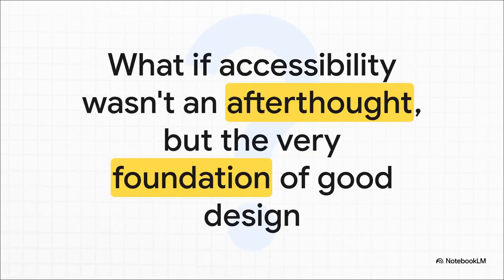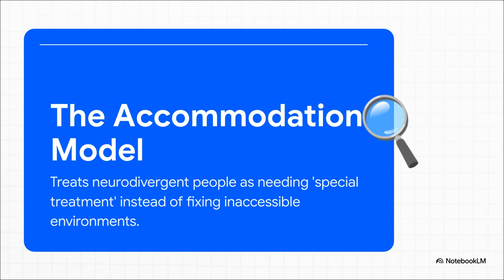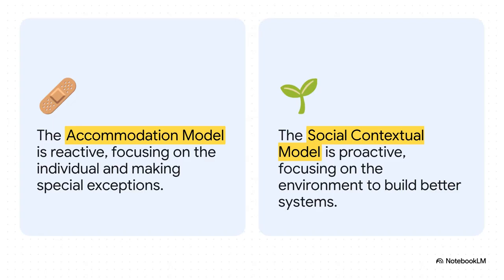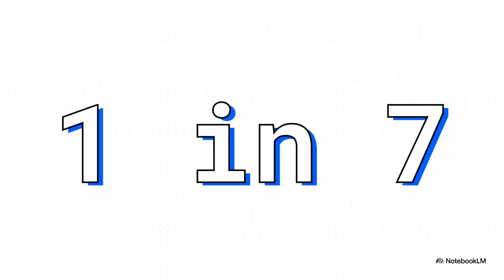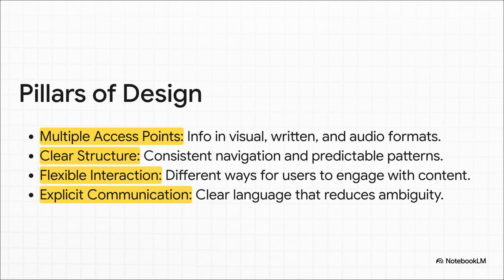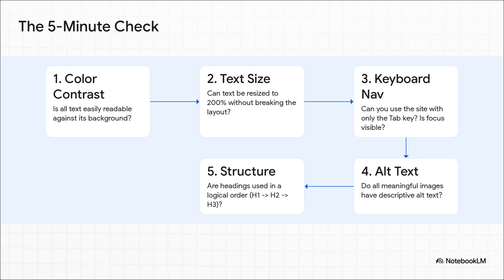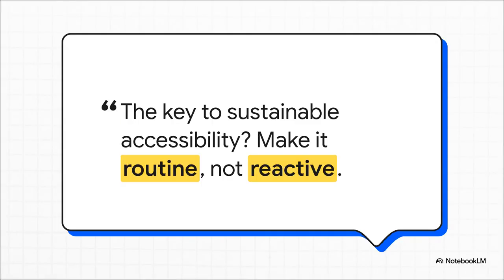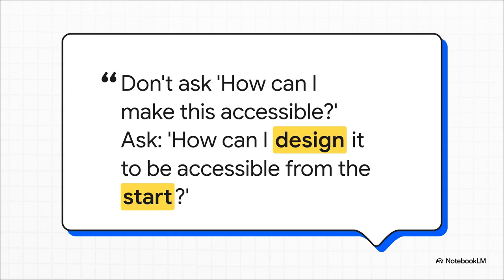Neuroinclusive Design: Building Tech for All Brains (June '25 Recap)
Mindset Shifts, Practical Wins & Sustainable Accessibility—Highlights from the Pythoness Programmer June Newsletters